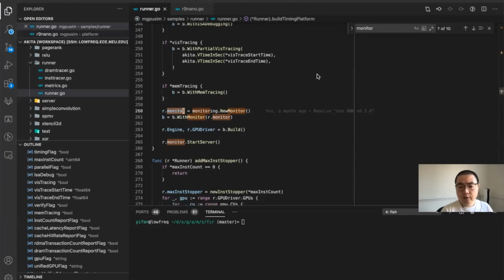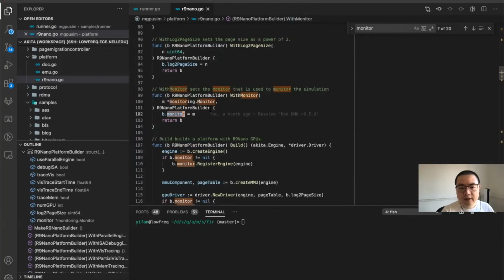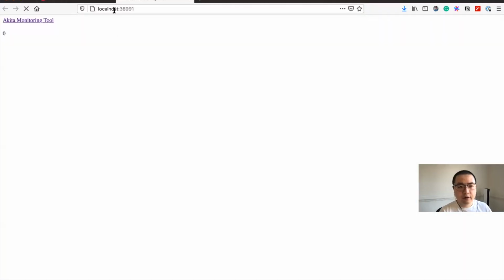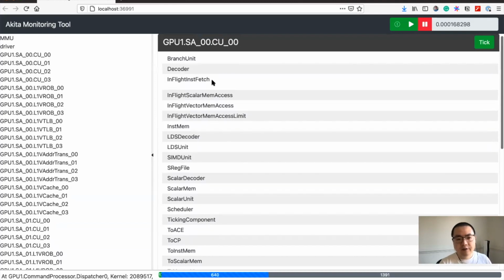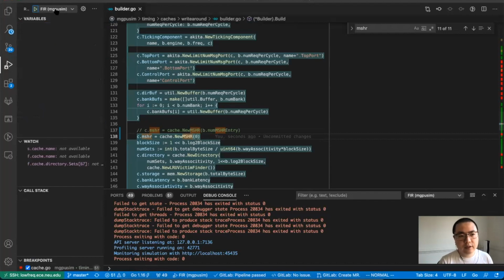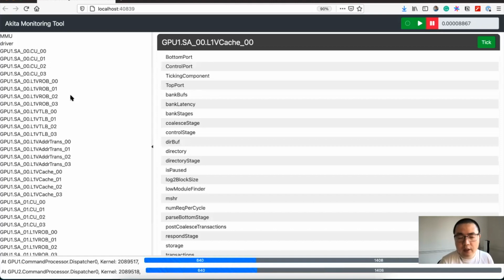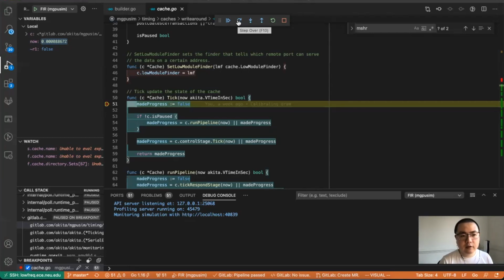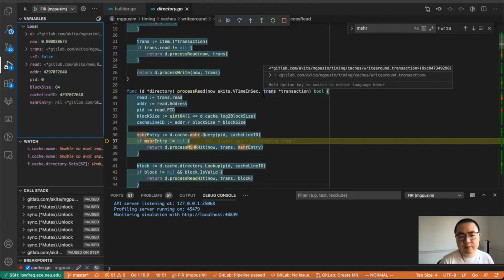How to use the Akita Monitoring Tool to Debug Hanging Problem